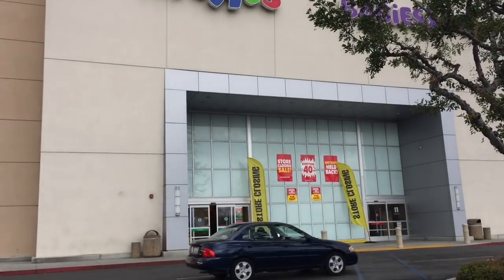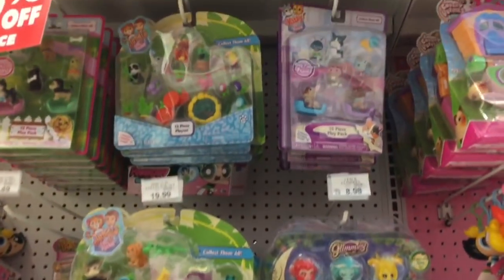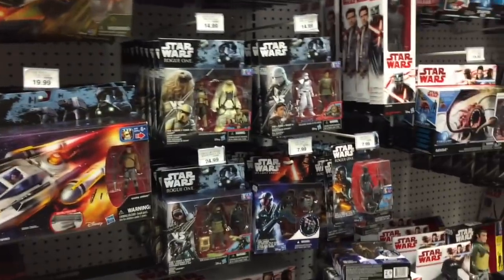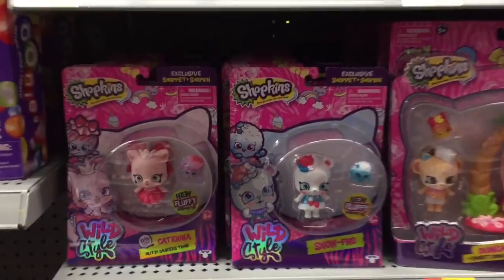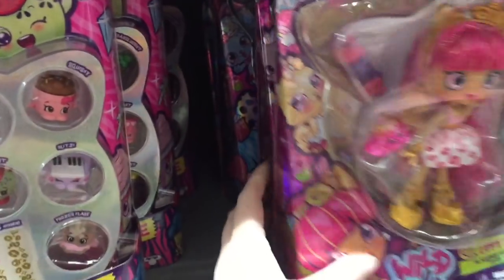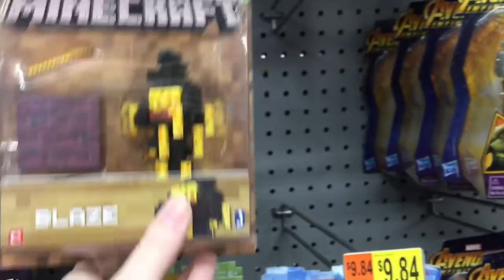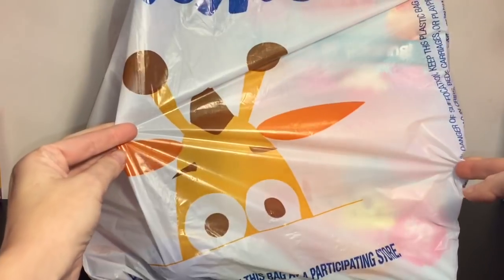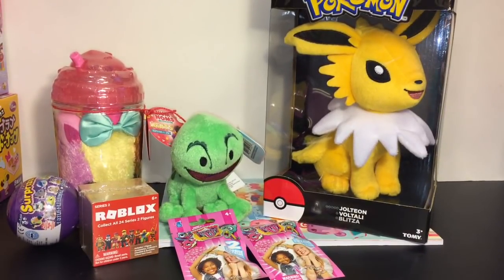Toy Hunt 126 Pikmi Pops Minecraft Plush *Store Going out of Business Sale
Toy Hunt #126 at ToysRUs during the Store Closing Sale and Walmart.